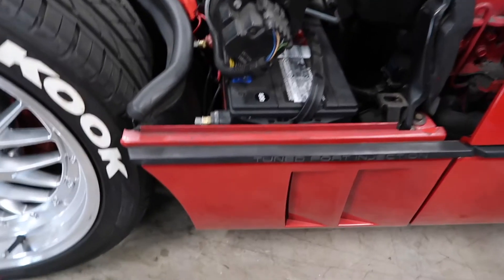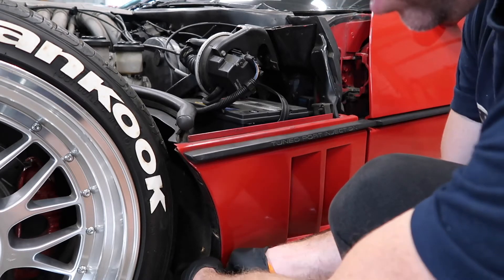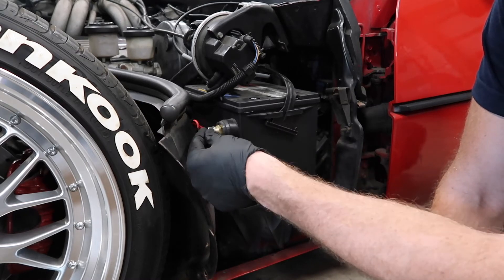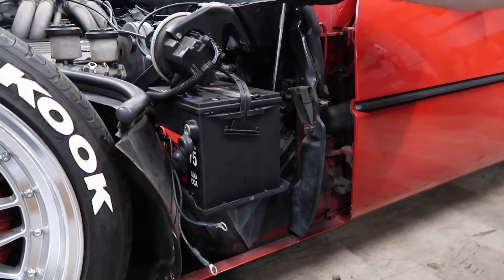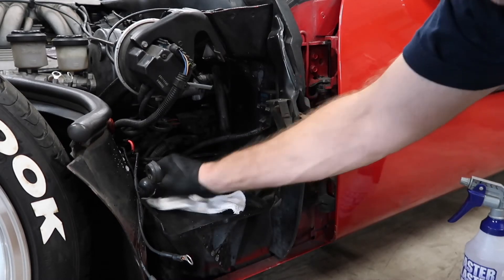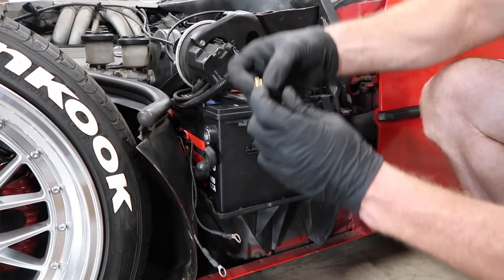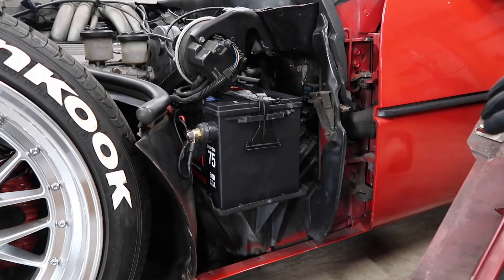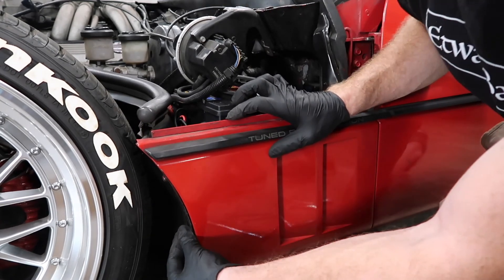C4 Corvette Battery Replacement. Location and Tips.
Replacing a bad battery on my 1985 Corvette. Step by step process .
TicToc  @Etwas Bauen

Links for BMW shafts.